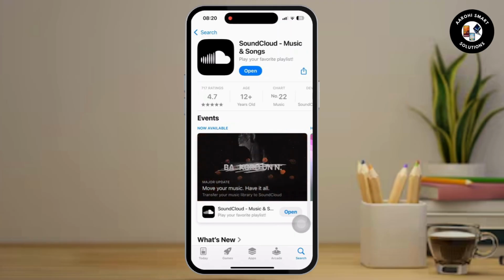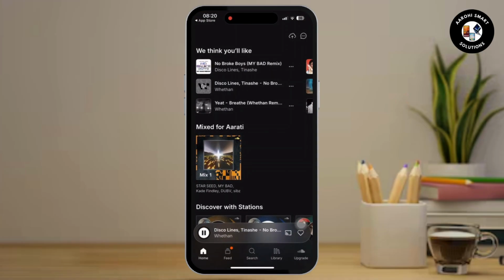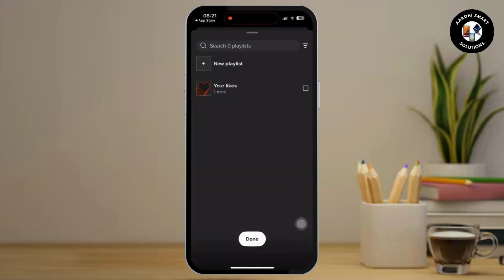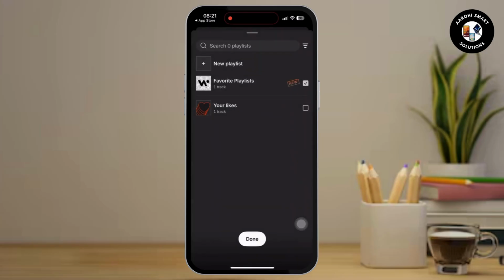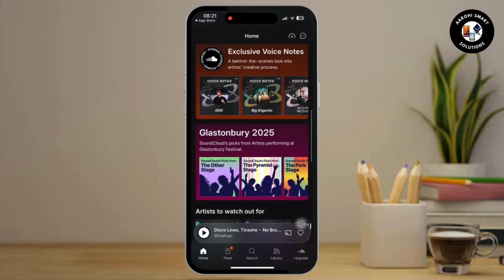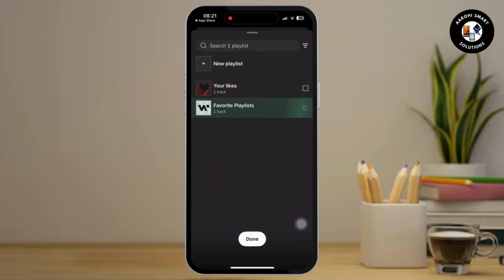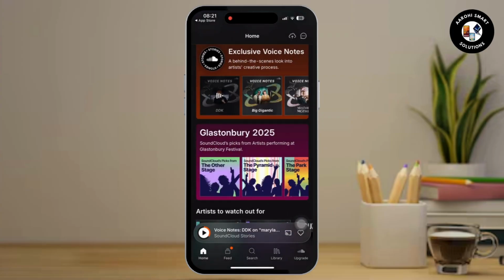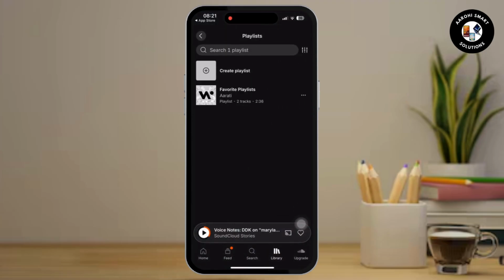How to Make an Album on Soundcloud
How to Make an Album on SoundCloud (2025)! Want to organize your tracks into a professional album on SoundCloud? This video will guide you through the steps on how to make an album on SoundCloud quickly and easily. Whether you're asking, "How do I create an album on SoundCloud?" or need help managing your music releases, this tutorial has you covered. Learn how to group your tracks, set artwork, and publish your album for your audience. Watch now to see how you can make an album on SoundCloud today!

Timestamps:

00:00 How to Make an Album on SoundCloud
00:10 How Do I Create an Album on SoundCloud?